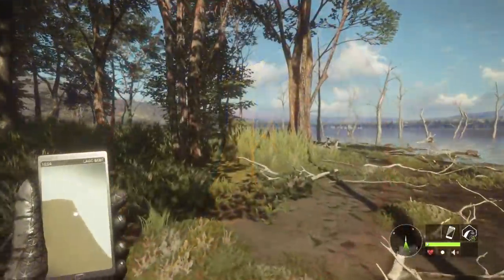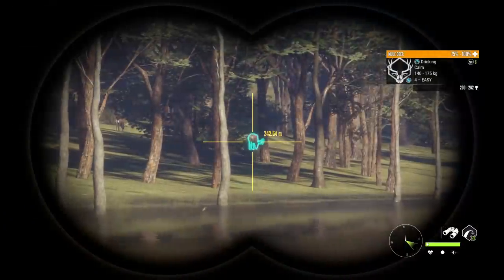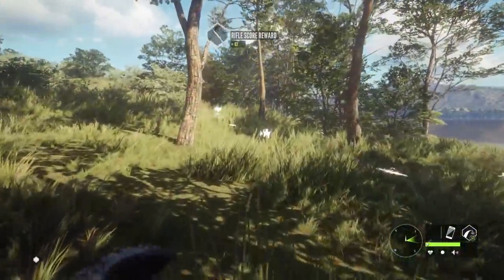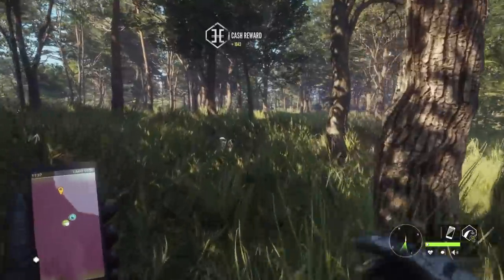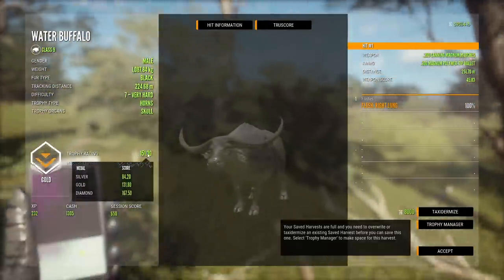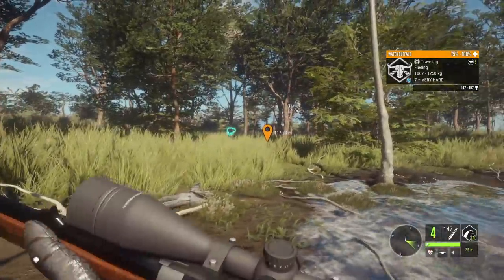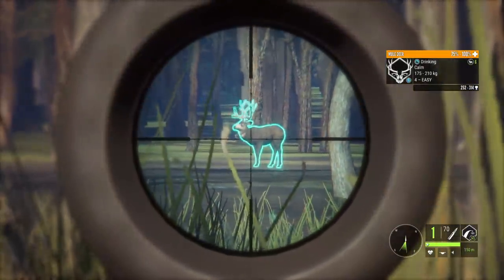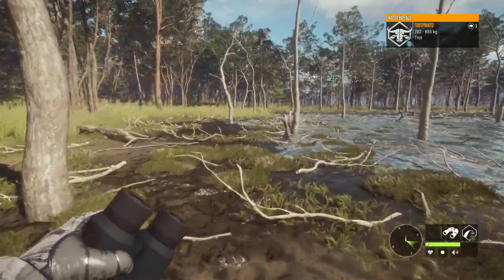Hunting the Coast for Trophy Mule Deer!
Today we're back once again on Parque Fernando in search of trophy mule deer along the coast!